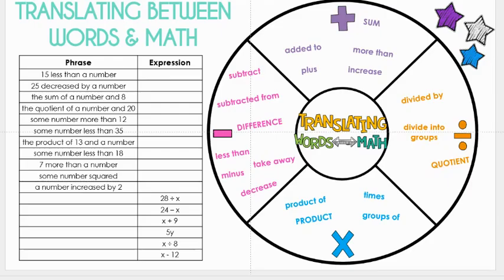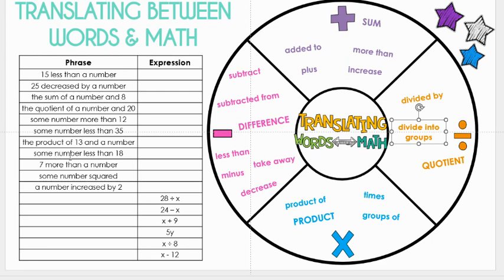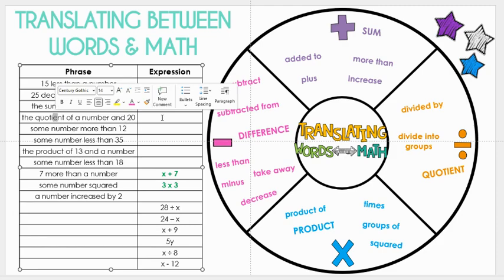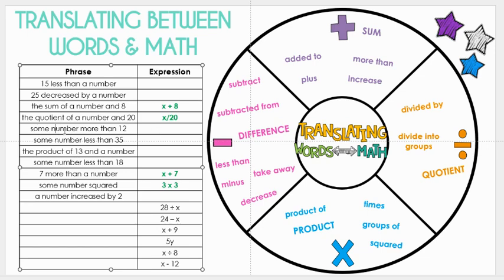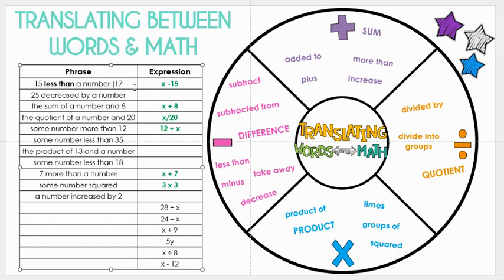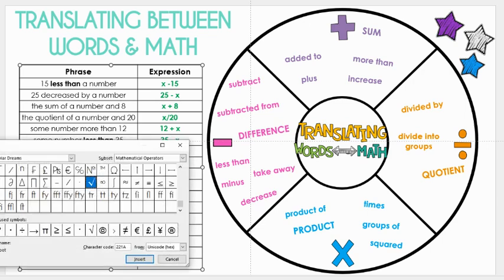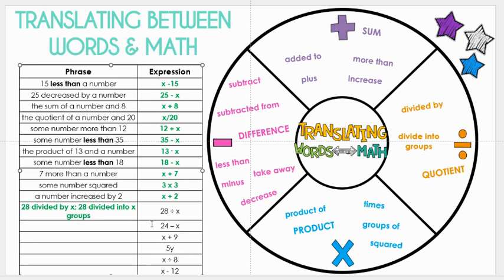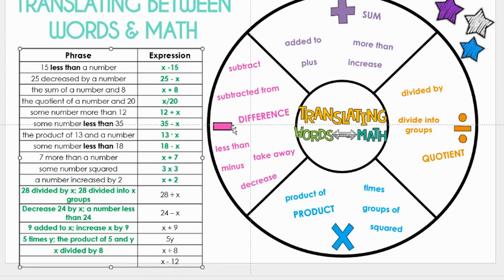How to Teach Translating Between Words and Math in 6th Grade Math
Discover effective strategies for teaching translating between phrases and expressions in this practical guide for 6th grade math. This video breaks down how to help students turn word phrases into algebraic expressions with ease, using clear examples and teaching tips. Perfect for simplifying this essential skill in middle school math!